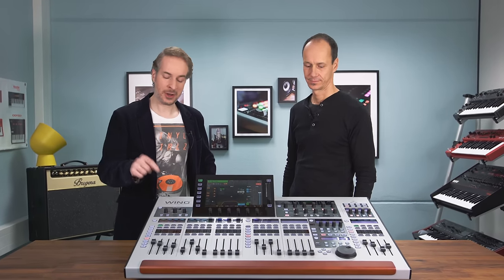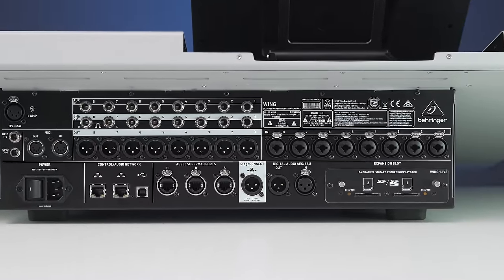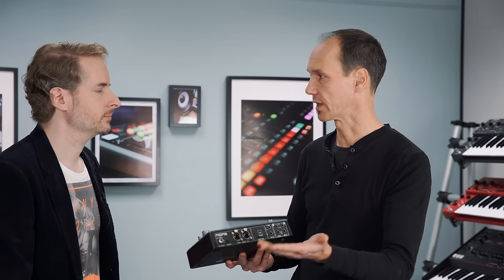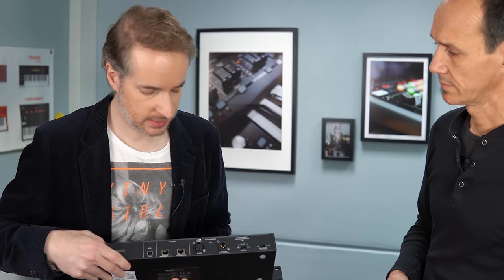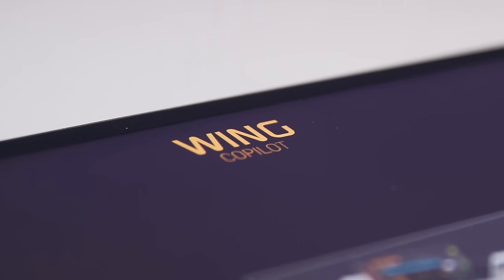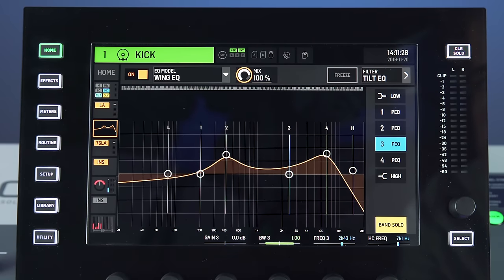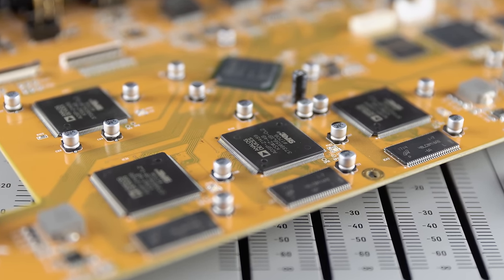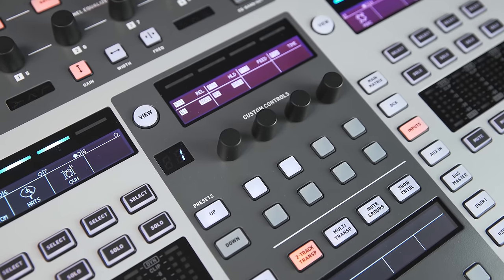Behringer WING - A complete overview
In this video:
- a close look at the hardware
- the software
- the capabilities
- IO

WING has 16 analog channels IO including 8 Midas Pro series mic preamps - that could be even enough for a small club gig
and for anything bigger you’re using a digital stage box
it connects to all the microphones on stage
it send’s all the monitoring to the stage
and it does everything over a regular network cable, so no more expensive and heavy multi-core cables anymore
now to manage all of these 374 inputs and 374 outputs WING uses a new concept, the so called sources